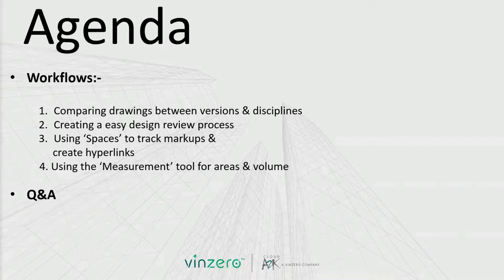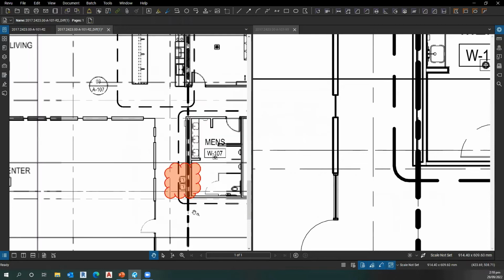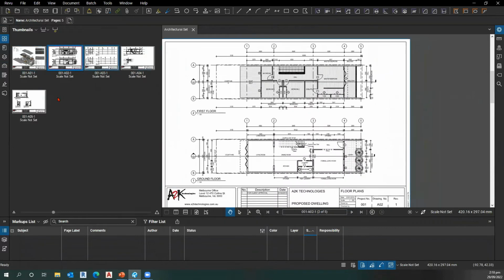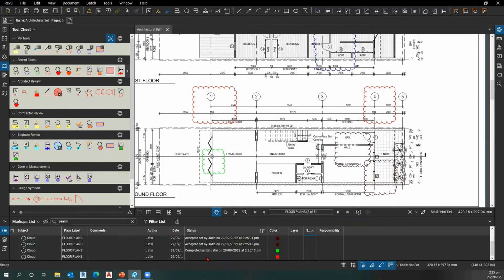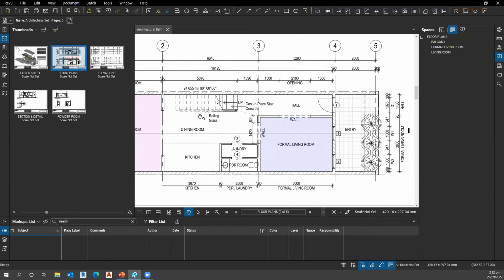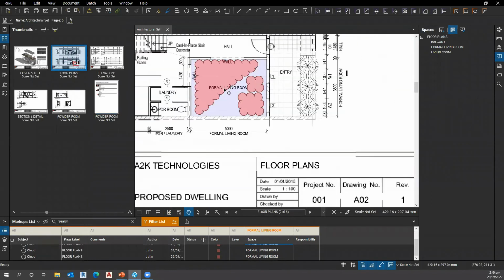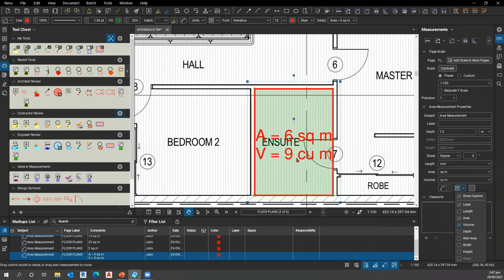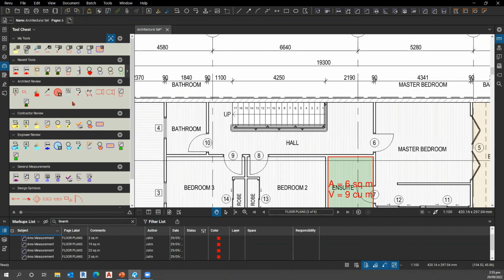Bluebeam Workflows for Architects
Join us in this webinar as we focus on how Architects can make sure of Bluebeam Revu’s advanced Project Communication, Markup, and Automation tools. We will show you how to compare and overlay documents, use the Tool Chest, and get more tools per discipline, toggle between Properties and Drawing mode, Sketch to Scale, manage the Markups list, create summary reports and more!